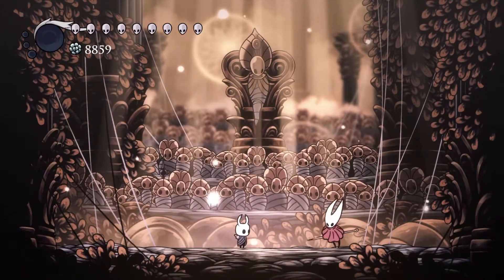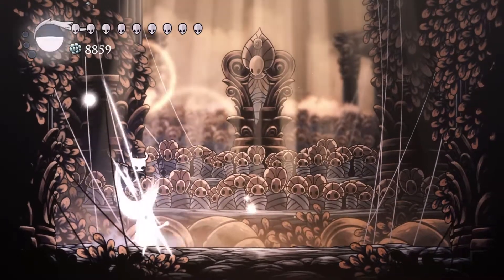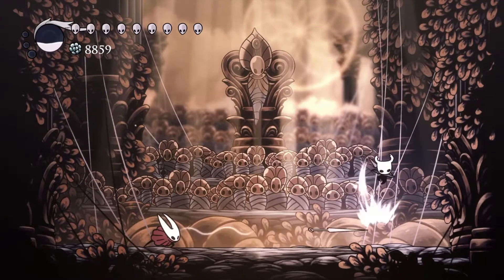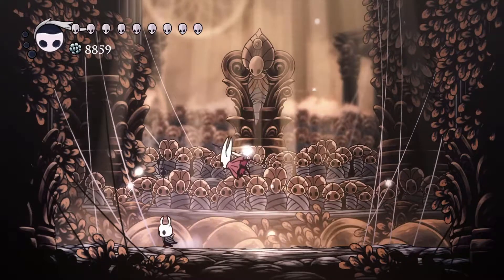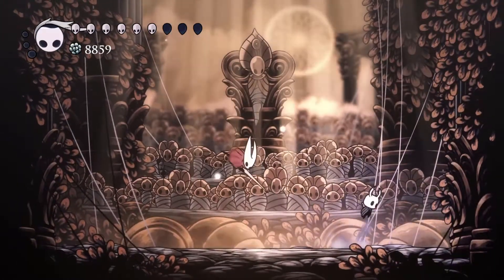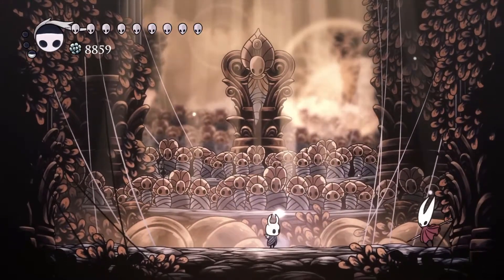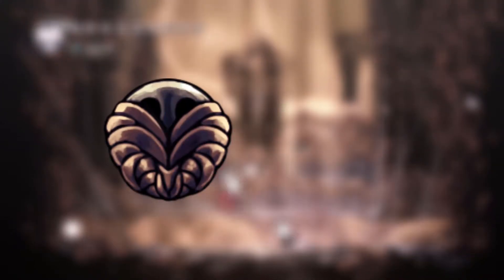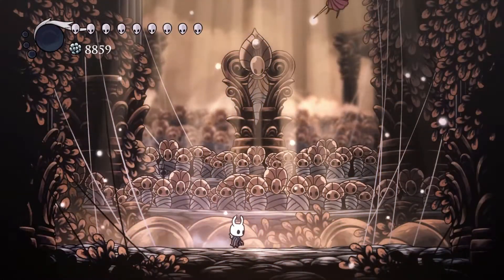Hollow Knight Boss Walkthrough - Hornet (Greenpath)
Welcome to The Hunter's Notes; a series of Hollow Knight walkthroughs detailing my strategies for beating many of the bosses waiting for you in Hallownest. Today we tackle the first encounter with Hornet!

These guides are a product of wanting to help a friend get into my favorite game. I hope they help you too!